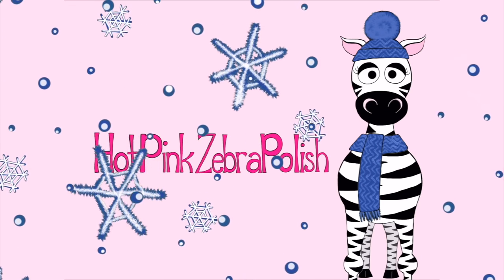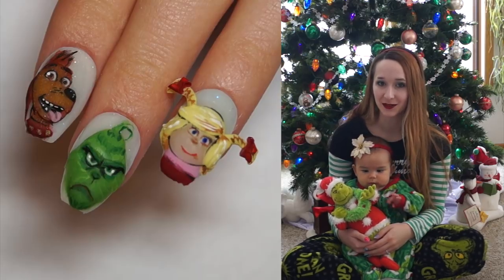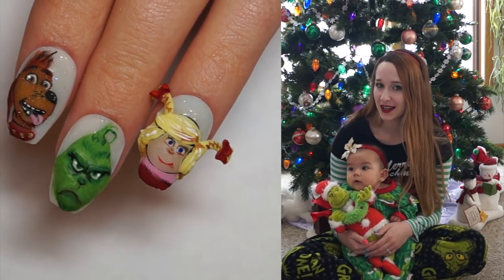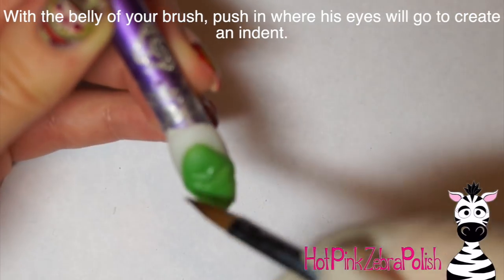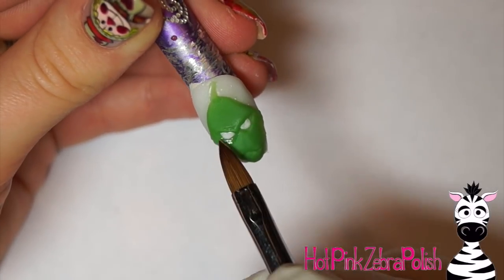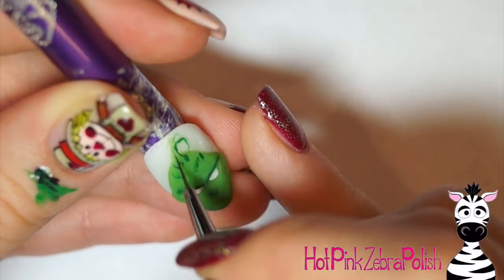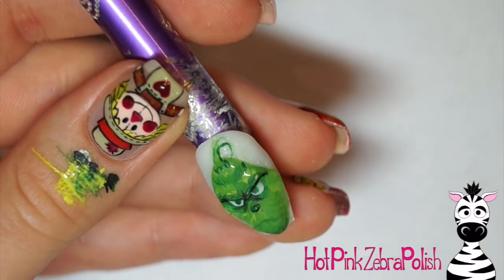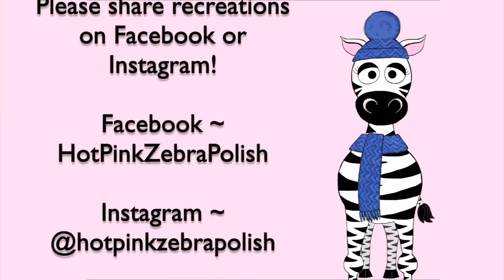3D Grinch Acrylic Nail Art Tutorial | New Style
2018 Cindy Lou Who ~
2018 Max ~

Did you guy see the new Grinch movie?  What did you think?  I did enjoy it.  I have a love hate relationship with newer animation. On one hand it is gorgeous, on the other hand older animation is so nostalgic and there's a beauty in its simplicity.  Which movie is your favorite?  If you decide to give this design a try, I would love to see them!